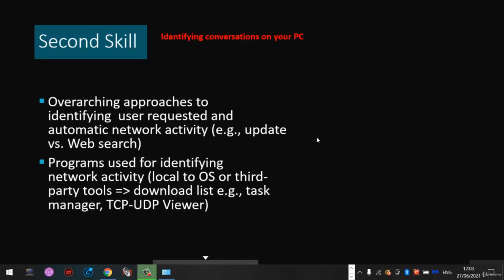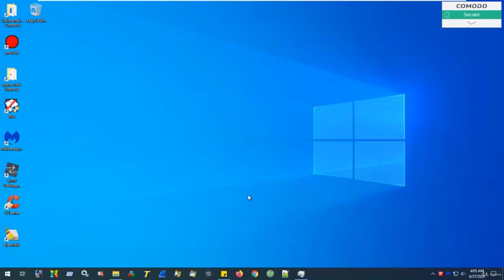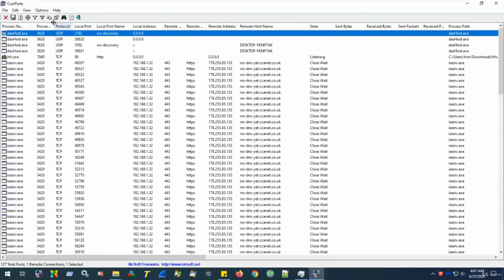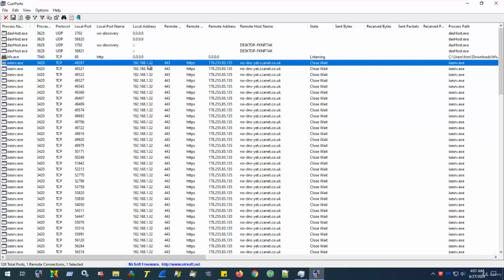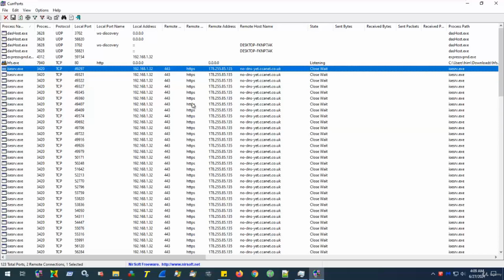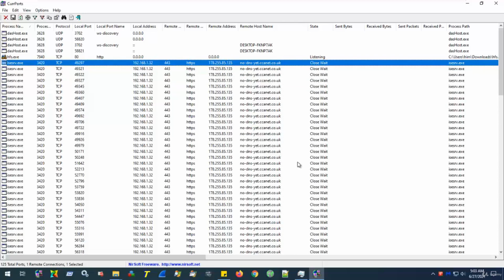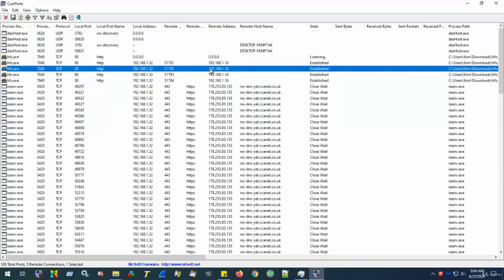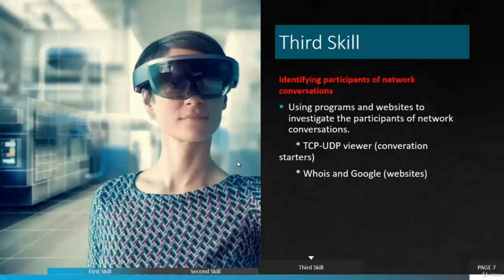Computer Network Analysis and Management 6 Who is your computer talking to?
Assessing and analysing your network traffic